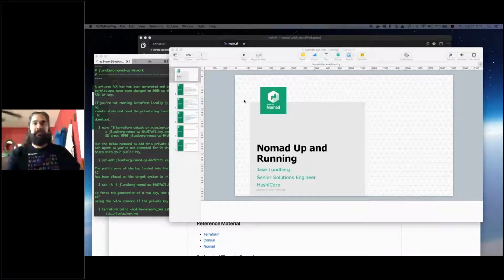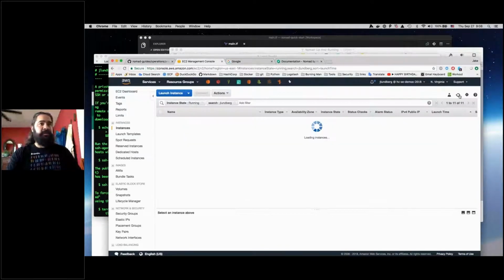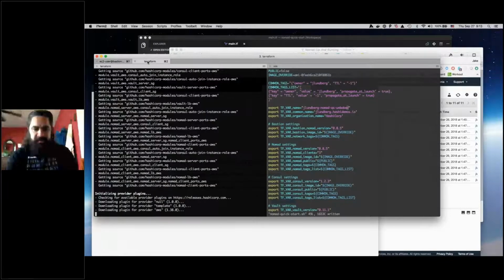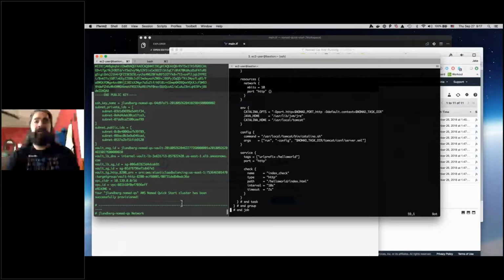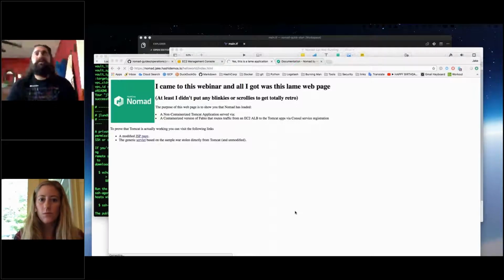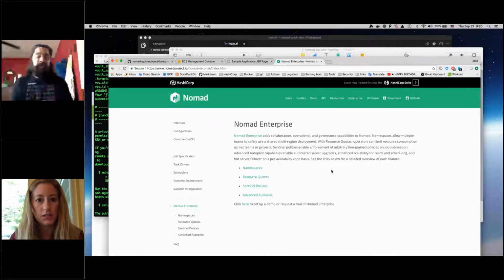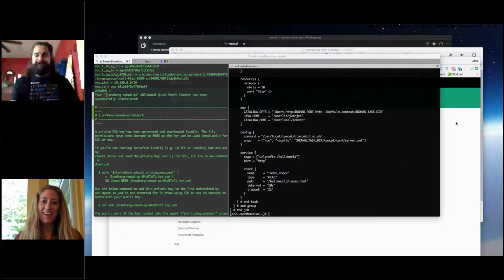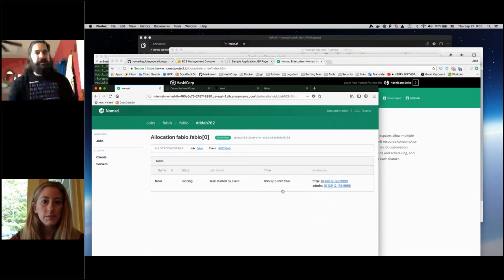Solutions Engineering Hangout: Up and running with heterogeneous apps Nomad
Learn how to launch the Nomad quick start guide with Terraform, deploy a “legacy” Tomcat application with Nomad, and launch a containerized Fabio application with Nomad. --